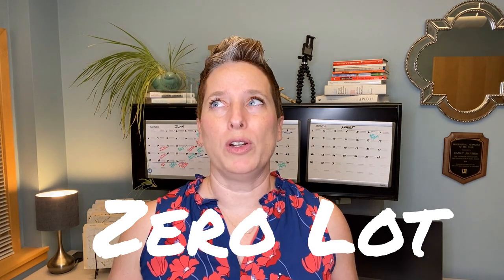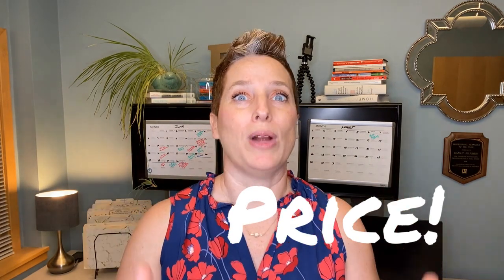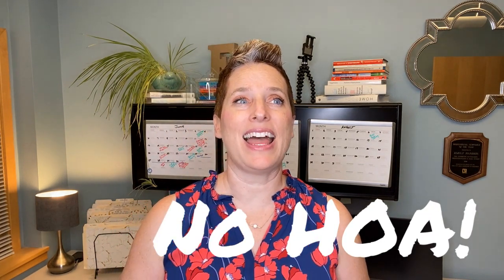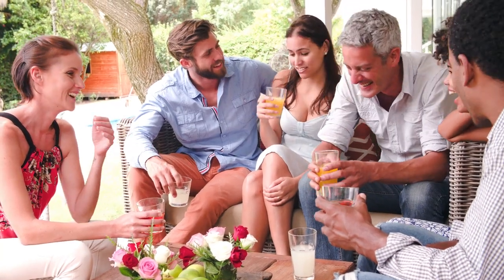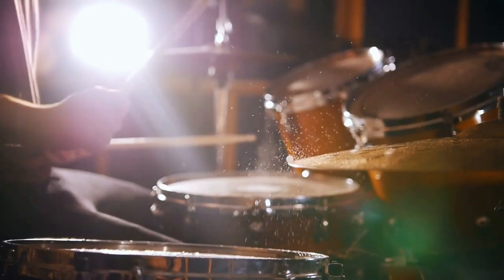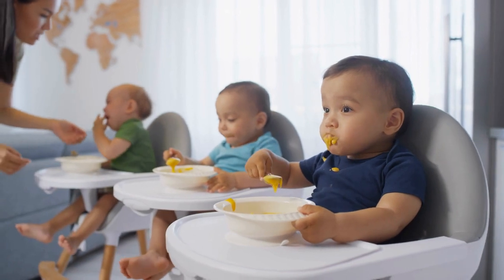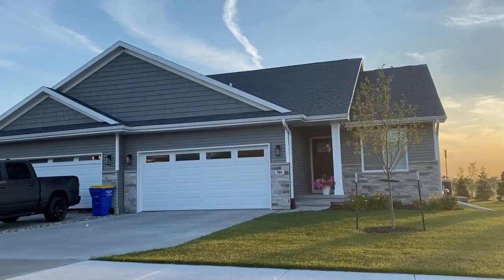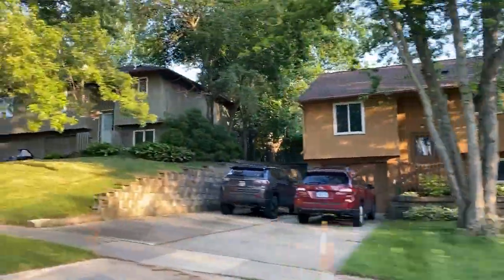Zero Lots | Option For Less Expensive Housing?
What exactly is a zero lot--how do they compare to detached single family houses and condos?
Learn all about the pros and cons of one of Iowa City's more affordable housing options, the zero lot.

Thinking about buying or selling real estate in the greater Iowa City area? New to the area?
✅ Thinking about RELOCATING? Be sure to download my free Iowa City area relocation guide
✅ Thinking about BUYING a home in the Iowa City area? Grab a copy of my home buyer guide here!
✅ Thinking about SELLING a home? Grad a copy of my home seller guide here!

LET’S CONNECT!

I am a Realtor® at Lepic-Kroeger, Realtors, located at 2346 Mormon Trek Blvd., Iowa City, IA 52245. I am licensed to sell real estate in the state of Iowa.